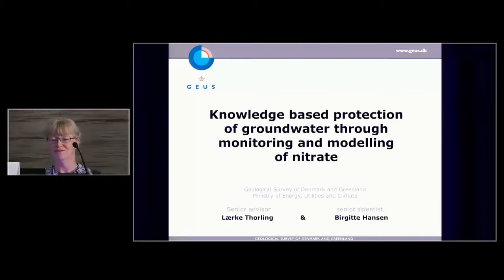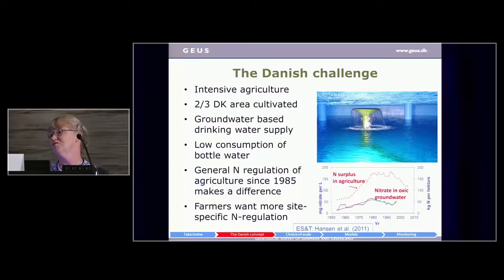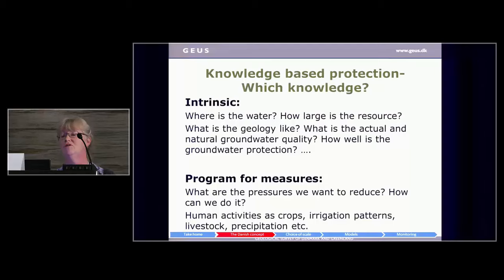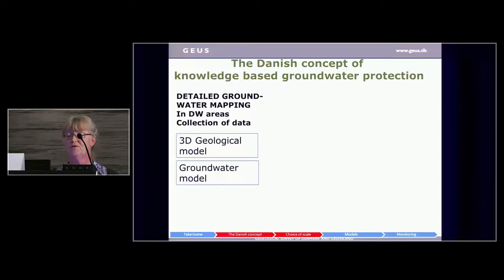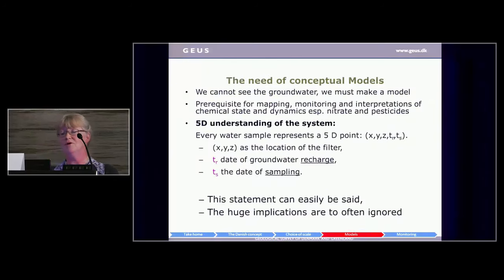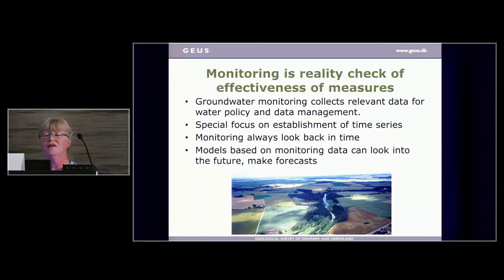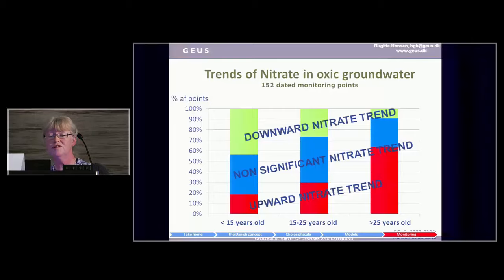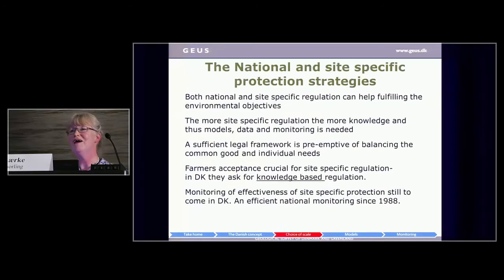Lærke Thorling - Knowledge Based Protection of Groundwater Through Modeling of Nitrate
Knowledge Based Protection of Groundwater Through Monitoring and Modeling of Nitrate in Groundwater in Rural Areas

Cost efficient sustainable management of groundwater resources in rural areas calls for development of scientifically sound methods usable for mapping and monitoring as wells as dissemination of results to planners and the rural communities. There is a growing awareness in the political and agricultural communities that cost efficient measures to reduce the environmental impact of nitrate and pesticides in the future should be site specific and not only based on overall national regulation.  Scientific developments in mapping methods in regard to hydrogeology and geochemistry are a prerequisite before this goal can be realized. Especially a better site-specific knowledge of the nitrate reduction in the subsurface and aquifers is required in order to implement site-specific measures. The Danish case is a strong example of the potential of the science policy interface to develop better resource efficiency. In Denmark groundwater is synonym with drinking water. To preserve this highly valued resource a national strategy for sustainable abstraction and groundwater protection has developed over the last 50 years. The National Groundwater Mapping Program has detailed mapped the hydro-geo-chemical settings of about 40% of Denmark followed by delineation of nitrate vulnerable areas in drinking water abstraction areas. Strategic monitoring of the efficiency of implemented measures is part of the cost efficiency. Dating of groundwater has proved indispensable for interpretations. On a national scale regulations implemented by Danish farmers have succeeded in optimizing the nitrogen (N) management at farm level. Accordingly, since the 1980s the overall national upward trend of the nitrate concentrations in oxic groundwater has been reversed (Hansen et al., 2011). Locally, nitrate trend analyses in monitoring wells have shown a more varied pattern with both upward and downward nitrate trends underpinning the need for supplementary site-specific groundwater protection initiatives.
References: Hansen, B., Thorling, L., Dalgaard, T. & Erlandsen, M., 2011. Trend Reversal of Nitrate in Danish Groundwater – a Reflection of Agricultural Practices and Nitrogen Surpluses since 1950. Environmental Science & Technology, 45, 228-234. Schullehner, J. & Hansen, B., 2014, Nitrate exposure from drinking water in Denmark over the last 35 years. Environmental Research LettersHansen, Birgitte, and Lærke Thorling. 2008. “Use of Geochemistry in Groundwater Vulnerability Mapping in Denmark.” Geological Survey of Denmark and Greenland Bulletin 15: 45–48.Thomsen, R., Søndergaard, V.H. & Sørensen, K.I. 2004: Hydrogeological mapping as a basis for establishing site-specific groundwater protection zones in Denmark. Hydrogeology Journal 12, 550–562.